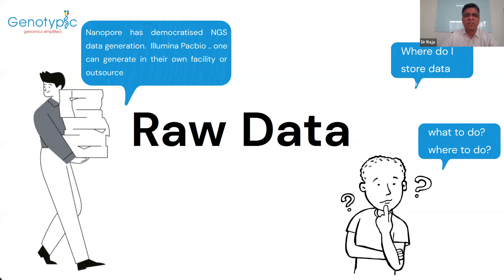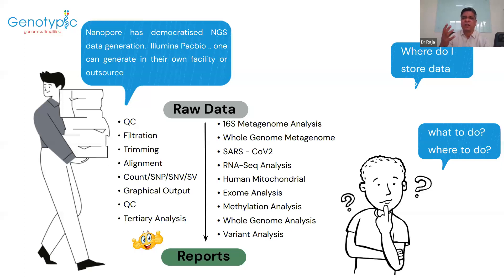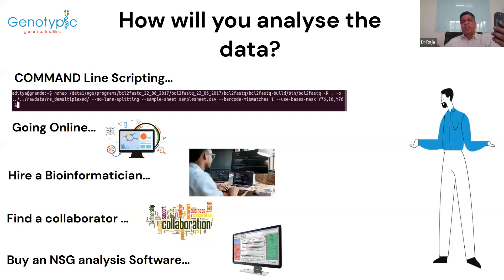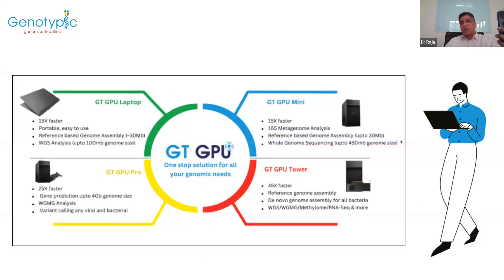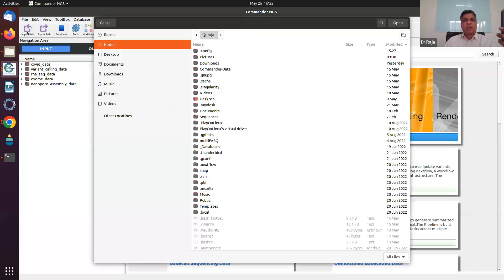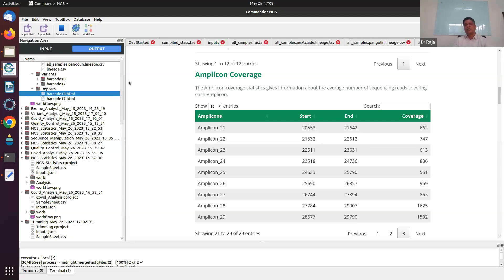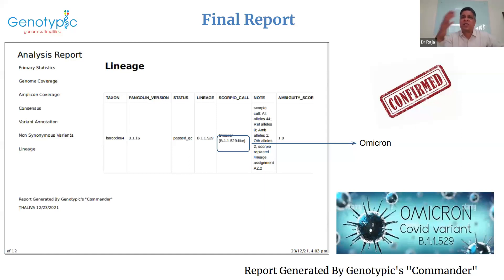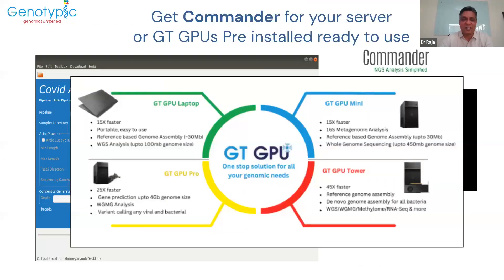NGS Analysis for All - Webinar 26th MAY || Genotypic Technology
We are thrilled to (re)introduce Genotypic's Commander NGS Version 2, an advanced offline software solution designed to simplify Next-Generation Sequencing (NGS) data analysis for biologists, clinicians, and researchers. With Commander NGS V2, you can perform comprehensive NGS analysis without the need for command-line scripting, empowering you to focus on your research objectives and obtain valuable insights from your sequencing data. Raw data QC to reports all this can be generated in one click.

This newest Version 2 of Commander NGS, simplifies the entire NGS analysis workflow, from Sequence QC to RNA-Seq, Metagenomes, Alignment / Assembly and annotation with one click reporting and customized reports. Already in use by 50+ institutes across the globe, the newest version offers a user-friendly graphical interface, making it accessible to users with diverse backgrounds.  What’s more, this latest version completely eliminates command line scripting!

Handling large data analysis requires a high end compute system to generate efficient, accurate and reproducible results. Get the power of GPU computing with GT GPU systems/workstations/servers. Everything is preinstalled and just plug and play.

To know more, watch this video!